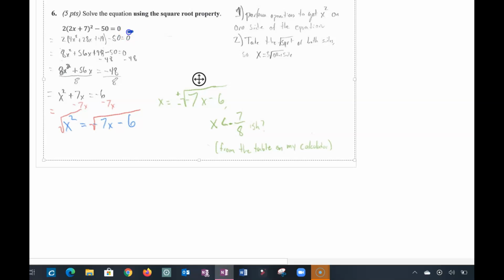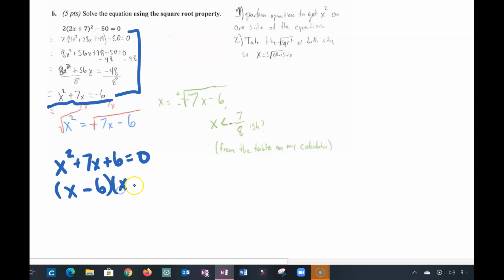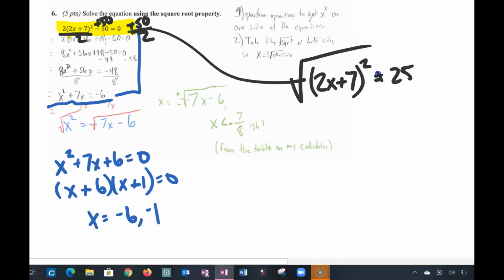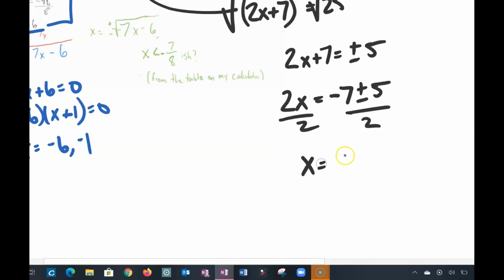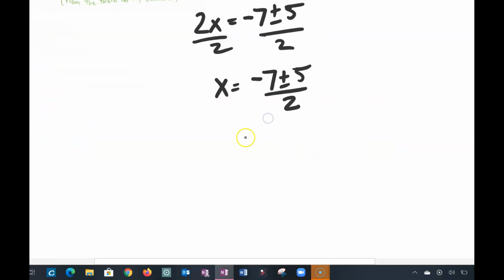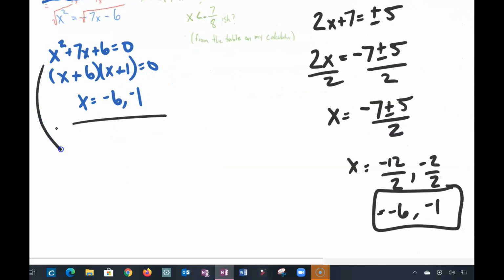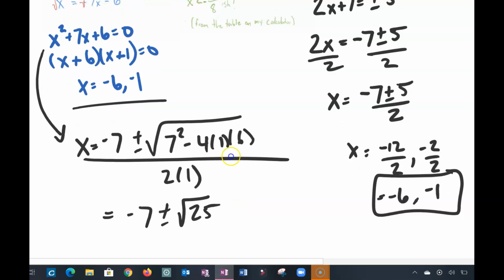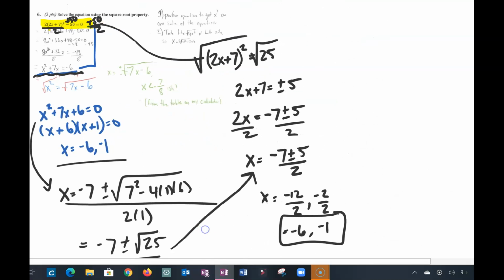Math 110 wh 4 #6